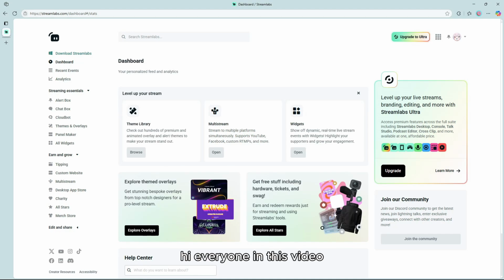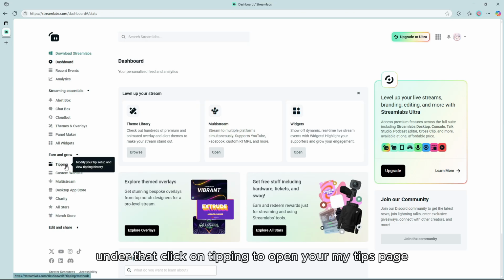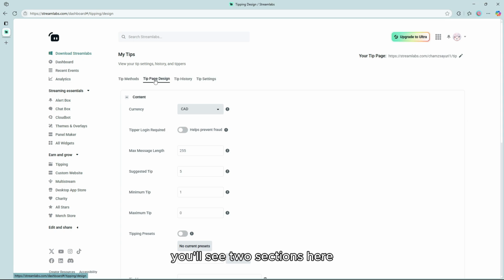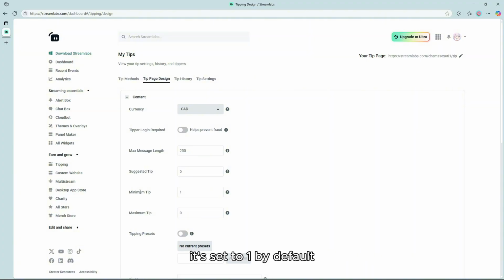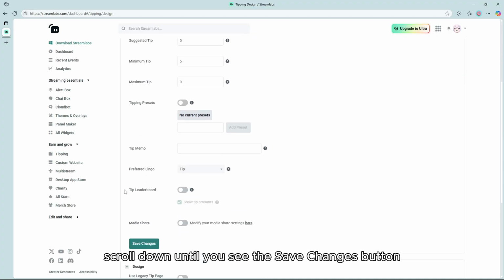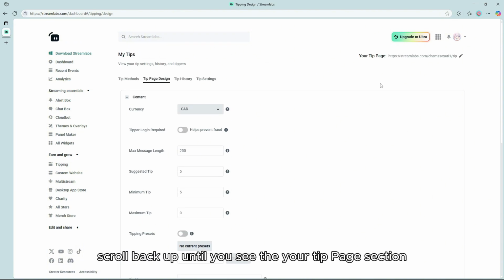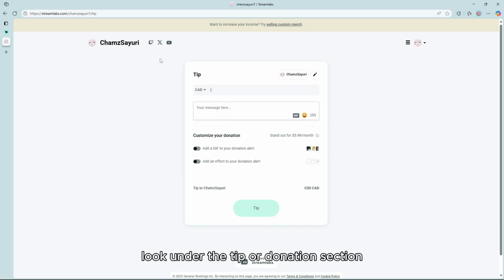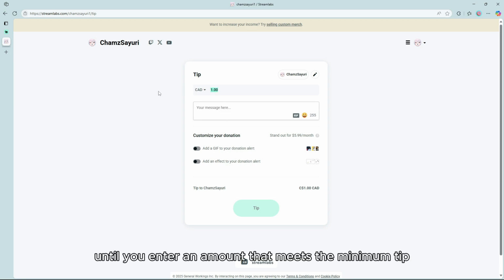How to Set Minimum Tip Amount in Streamlabs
Discover how to set a minimum donation in Streamlabs to manage tip thresholds during your live streams. This tutorial shows how to adjust your Streamlabs settings so viewers can only donate starting from a set amount.